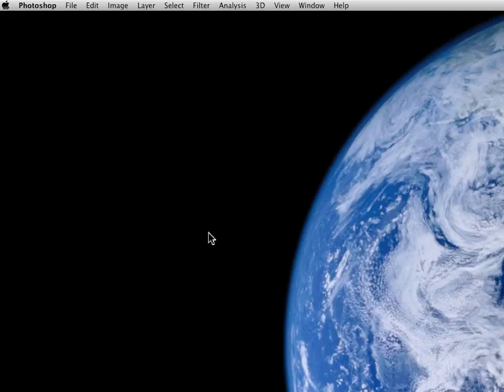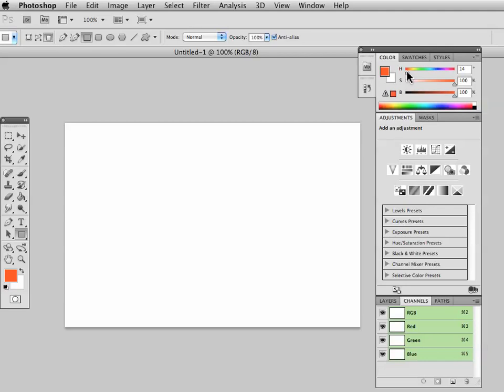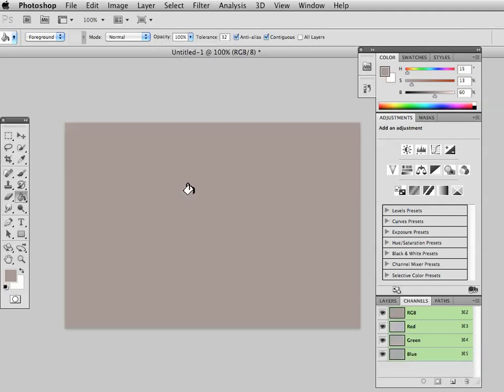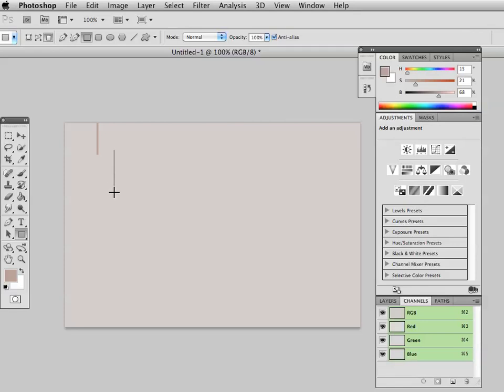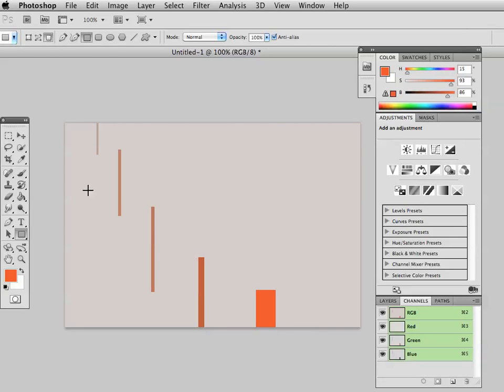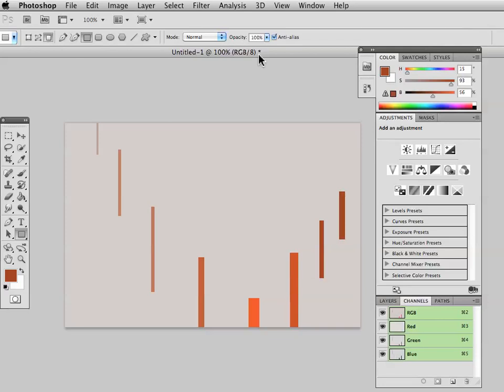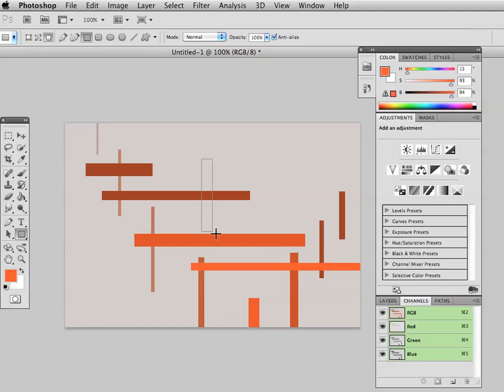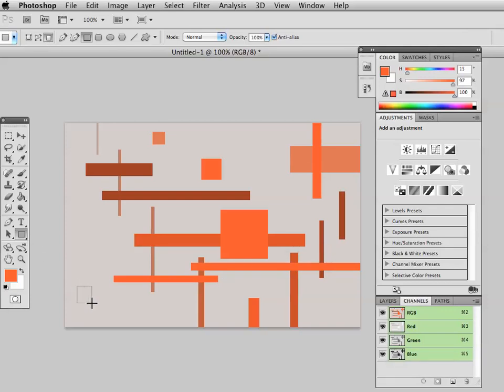Photoshop / Rectangles and Monochrome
Using the Rectangle, Monochrome and varied saturation for a simple design.